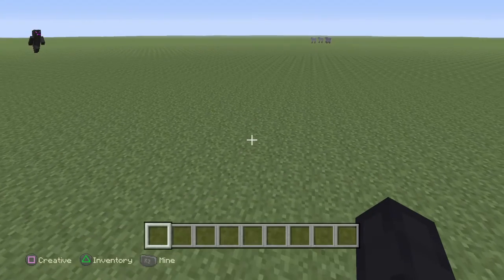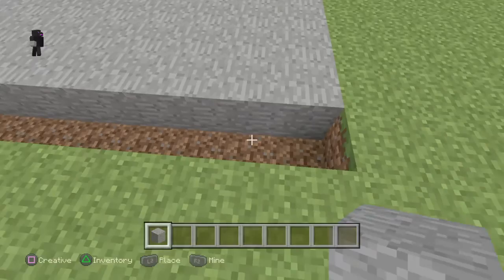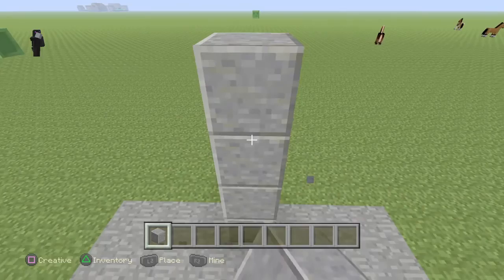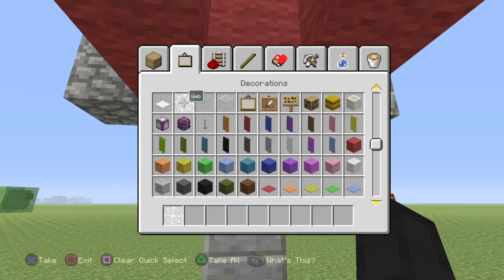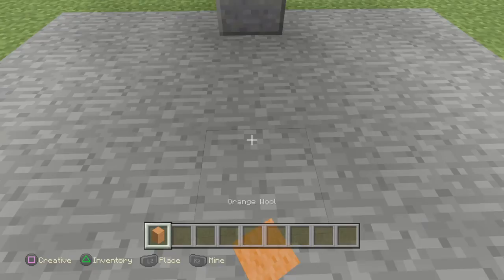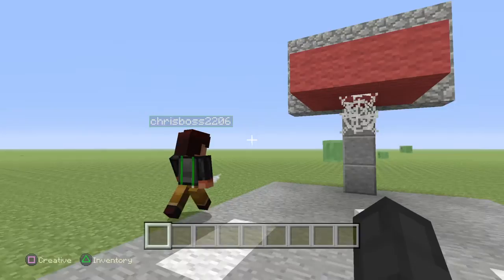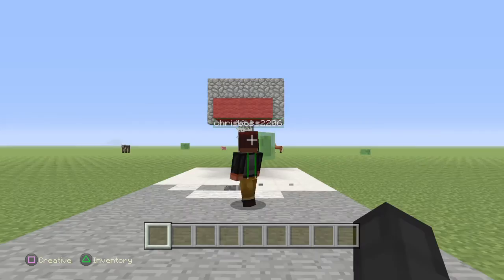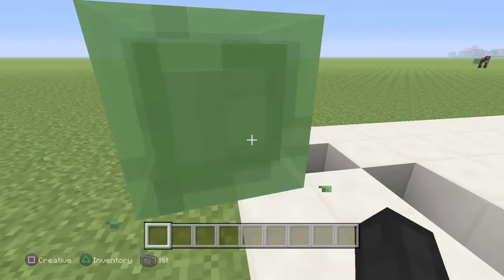Minecraft basketball hoop building